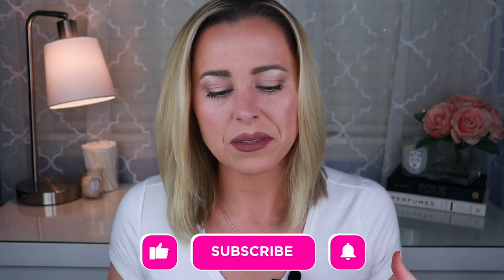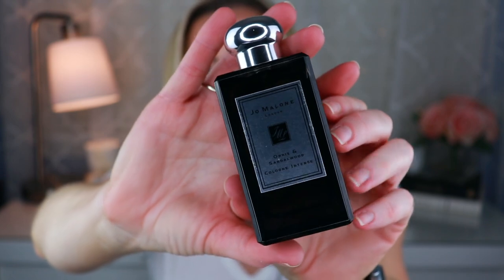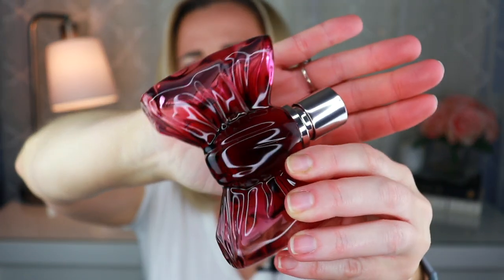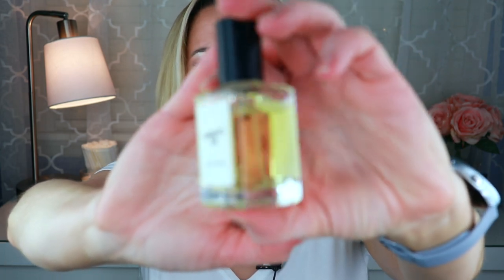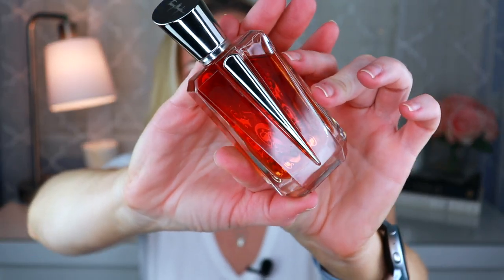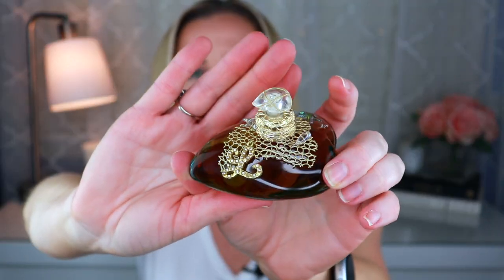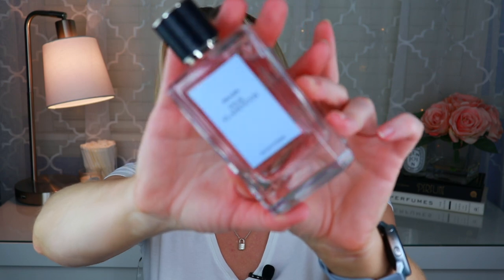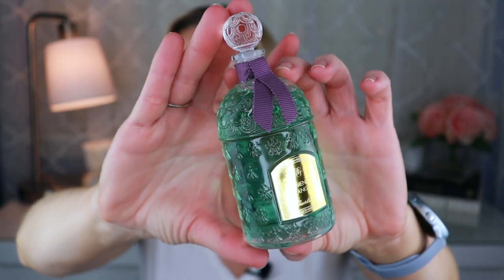Huge Perfume Declutter | Fragrances I'm Getting Rid Of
Hey Everyone! Today I'm doing another round of decluttering. I'm working toward having only fragrances that I love in my collection, but it's starting to get hard to part with some of these as all the ones I have at this point are at least strong likes. What have you decluttered lately?

Snail Mail:
Tara Scott
8710 Bash St. #502194